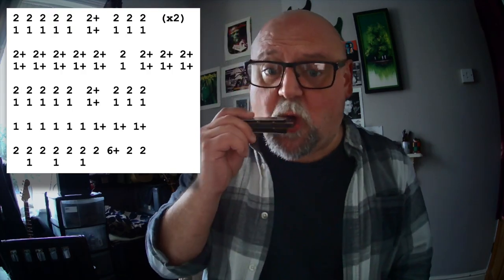Papa Lightfoot Inspired Chording, Mean Old Train (Life, Love and Blues Harmonica Licks 084)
I'm playing a G harmonica in second position. The backing track is in the key of D.

You can buy my Sonny Boy Williams II video lesson bundle (no subscription required)